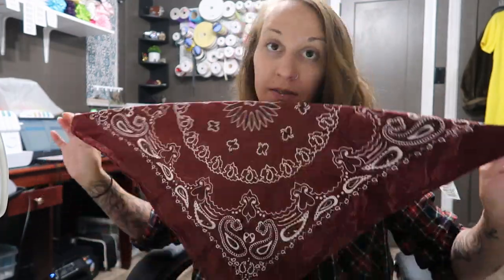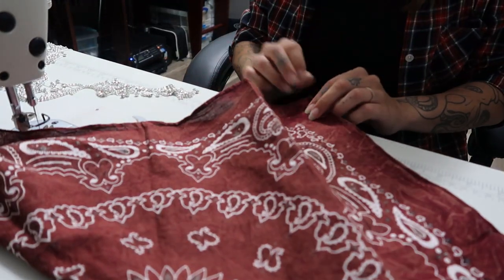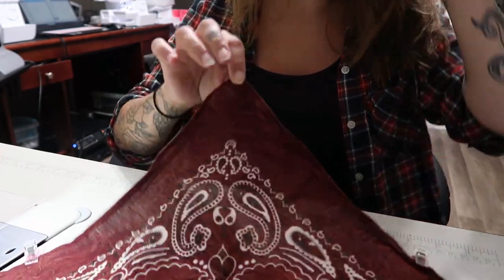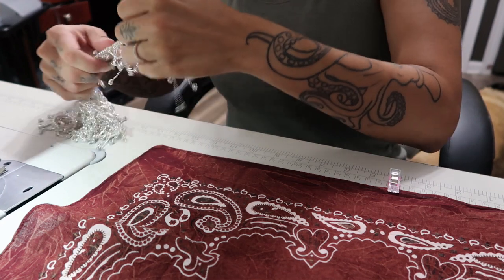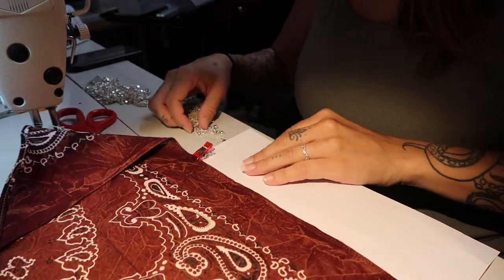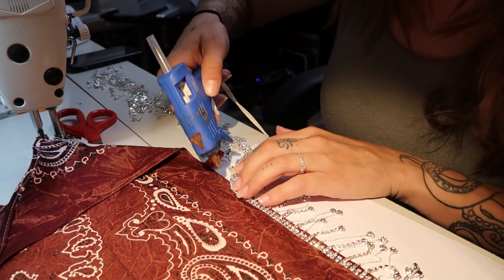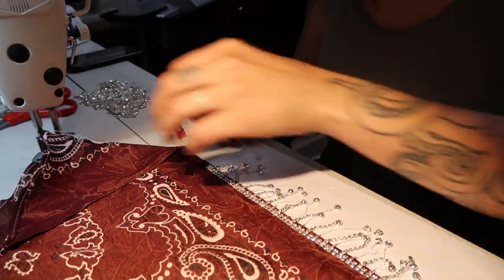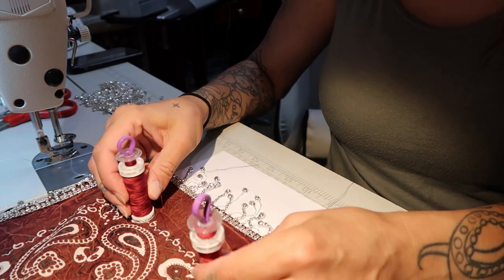Making a Rhinestone Fringe Bandana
I'm a bit obsessed with these! Let me know what you all think!
Rhinestone Trim is listed below! I couldn't find the bandana on Hobby Lobby though!

Thermal Printer
Thermal Paper
45mm Rotary Cutter Blades
Heat Press Stand
Hotfix Rhinestone Tool
Foil Glue
Display Cup Turner
Rubber Grommets
Scent Proof Bags
Vinyl Weeding Pens
Cup Edging Tool
Two Tumbler Turner
Phone Microphone
Bobo Balloons
Balloon Sticks
Butcher Paper
Pattern Paper
Rhinestone Trim

HAPPY MAIL TO
STRABANE, PA 15363